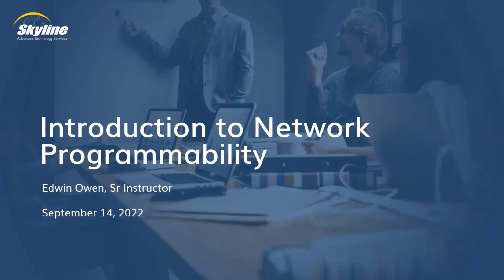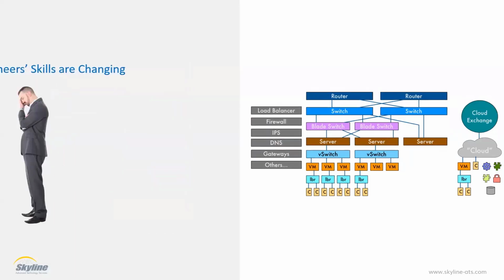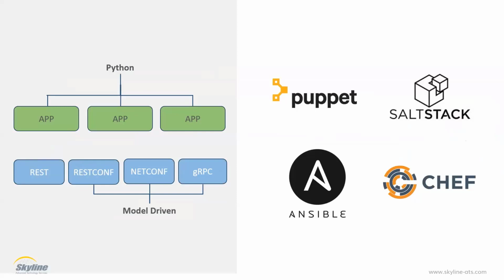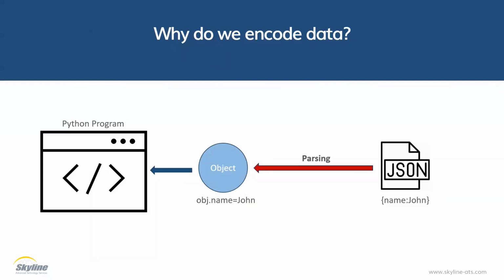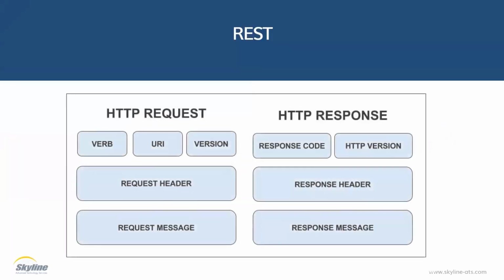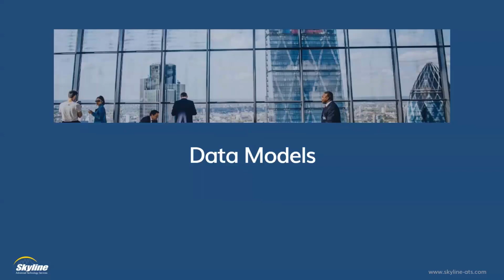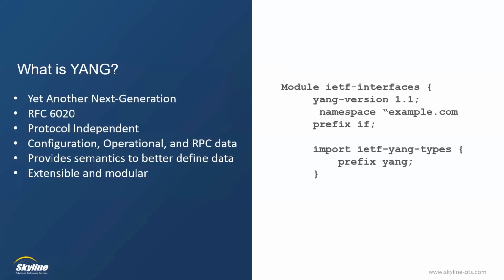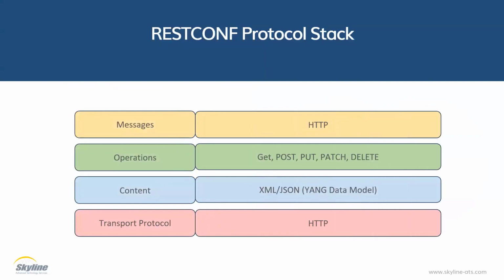Introducing Network Programmability Protocols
As enterprise networks grow traditional command-line management becomes more challenging, increase security issues and downtime.

In this presentation, Skyline instructor Edwin Owen goes through the evolution of network configuration management and provides an overview of the tools such as Puppet, Chef, Ansible and SaltStack.  He then explores encoding such as Extensible markup Language(XML), and JSON along with management protocols such as REST, NETCONF and RESTCONF and a data modeling language such as YANG.

After watching, you will have a better idea of how to decrease downtime and become more efficient by implement programming and automation tools to managing network operations.